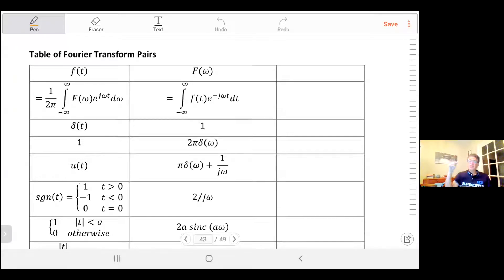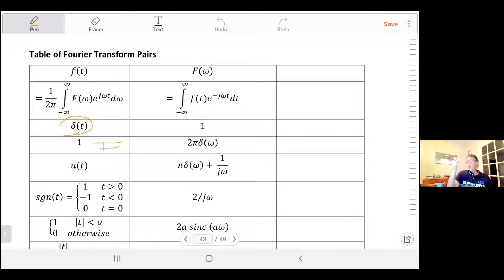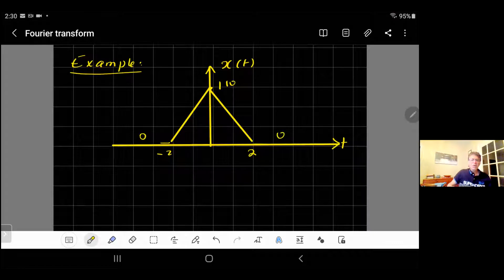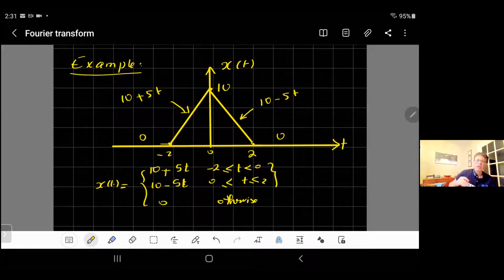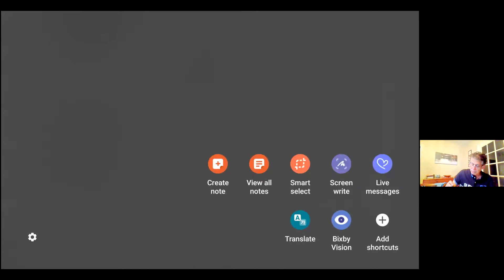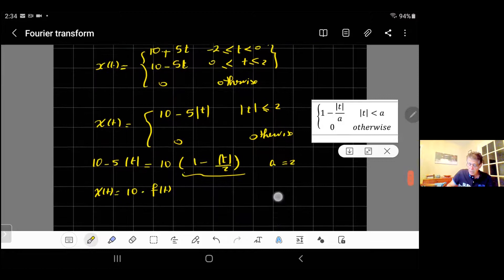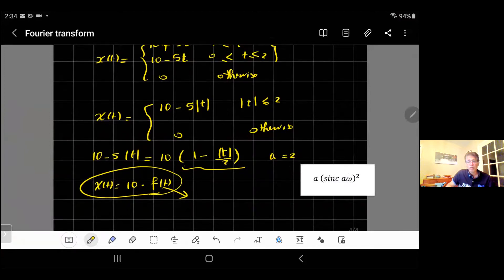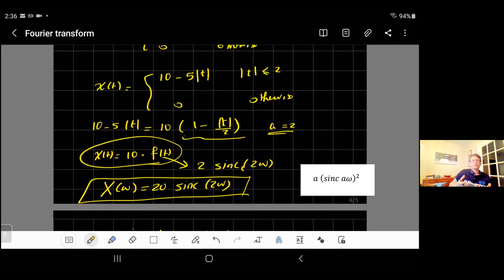Fouler Transforms 2- using Fourier Transform Pairs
This video explain though a numerical example how to use Fourier Transform pairs to convert a time-domain signal into frequency domain